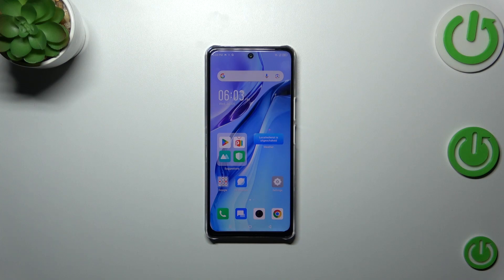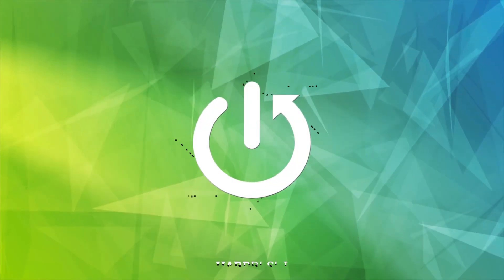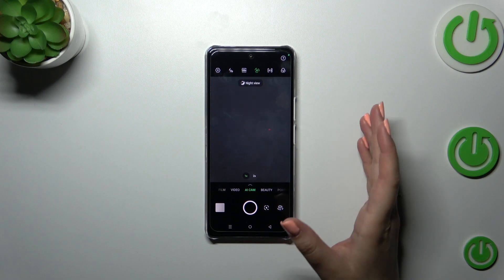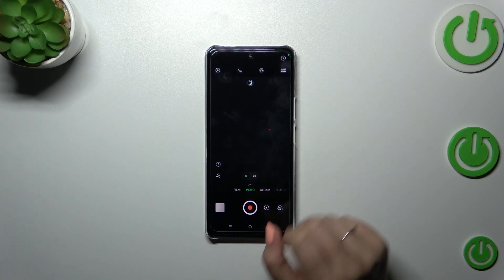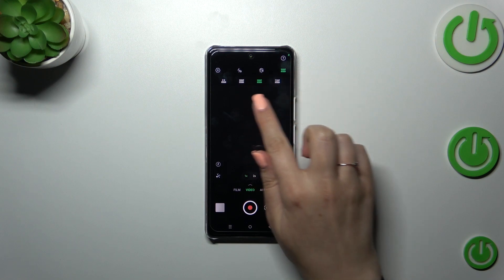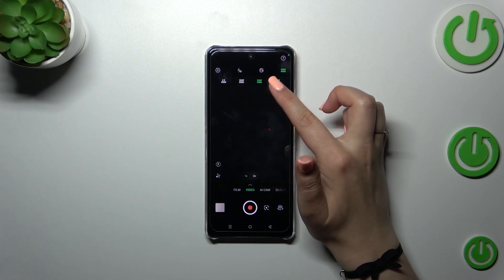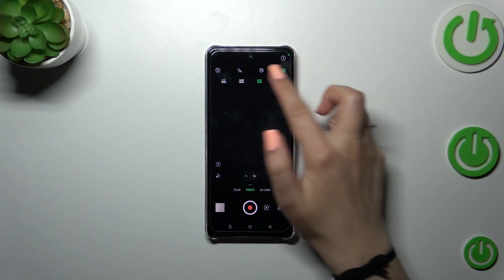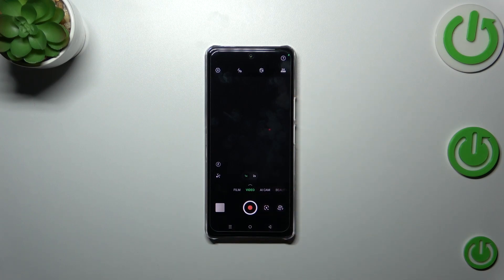How To Change video Resolution On INFINIX Note 30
In this helpful video tutorial, we will show you how to change the video resolution on your Infinix Note 30. Adjusting the video resolution allows you to capture videos in different quality levels, whether you want to conserve storage space or capture high-definition footage.

How do I change the video resolution on my Infinix Note 30?
Where can I find the video resolution settings on my Infinix Note 30?
What are the available video resolution options on the Infinix Note 30?
Can I record videos in 4K resolution on the Infinix Note 30?
How does changing the video resolution affect the file size?
Can I change the video resolution while recording a video on the Infinix Note 30?
Will changing the video resolution affect the video quality?